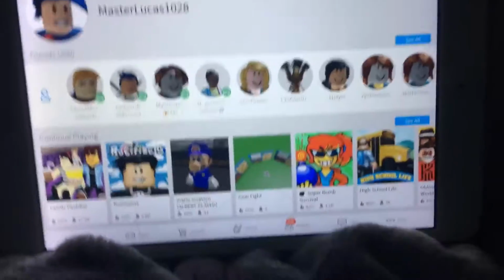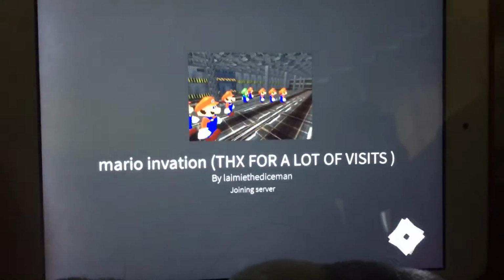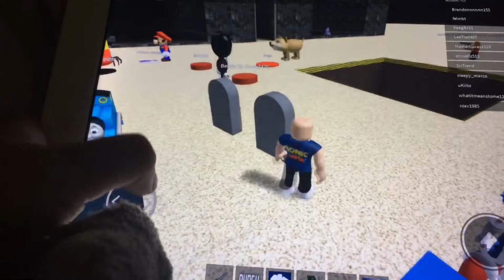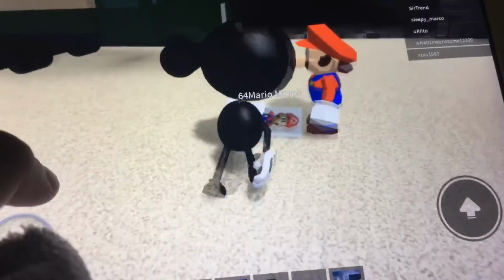Mario invasion Roblox trick